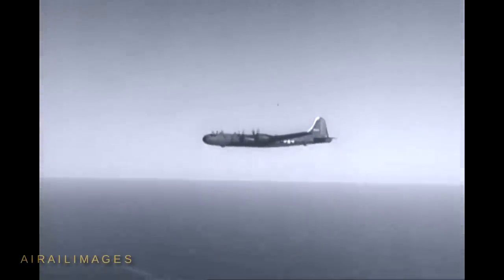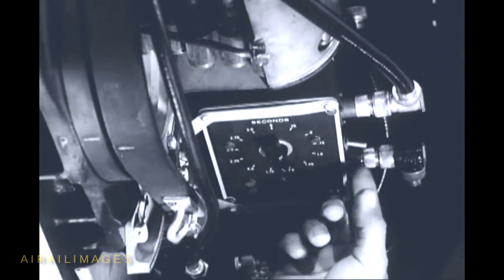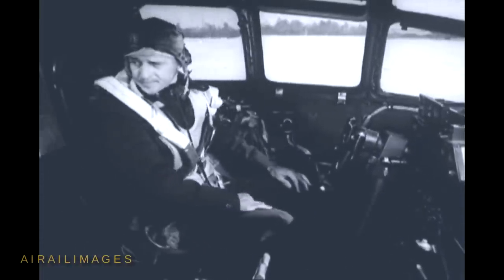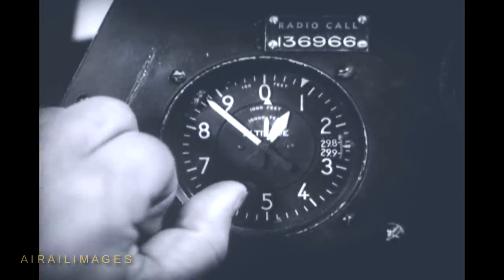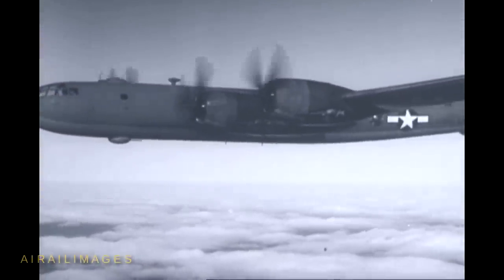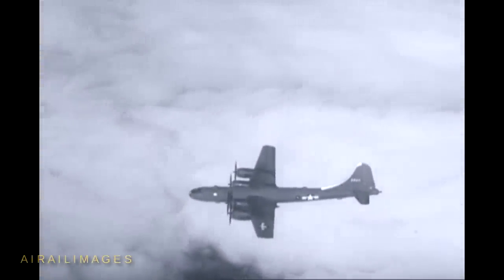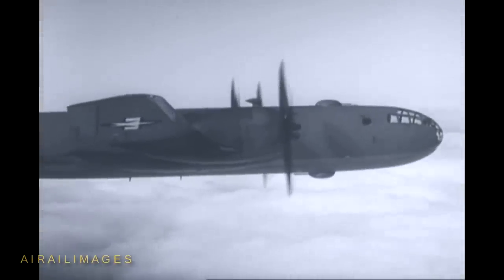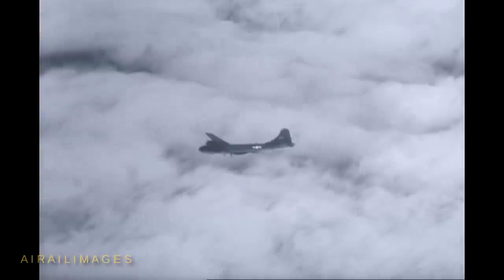B-29 Flight Procedure and Combat Crew Functioning - "Irresistible Instrument of Destruction"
Early B-29s are used in this fabulous training film from World War II. You may see side gunner Plexiglas blisters with internal framing not seen later in the war. And you'll see olive drab-and-gray B-29s, like some of the first ones sent into combat before all were delivered in natural metal finish.
 Go through the preflight as you learn more and more about the B-29; see the various pressure compartments for the crew. Learn how the remote gun sighting and firing system works. And don't forget to leave the bomb bay doors open when on the ground to purge gasoline fumes.